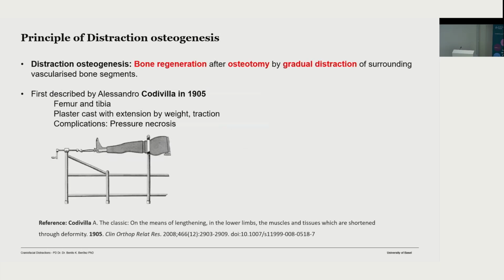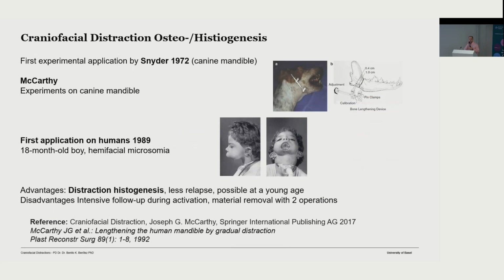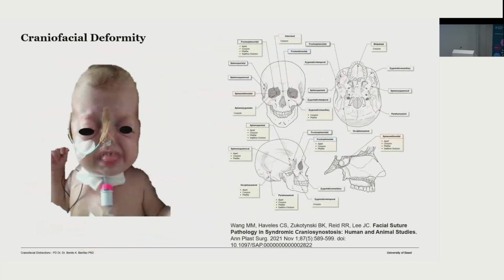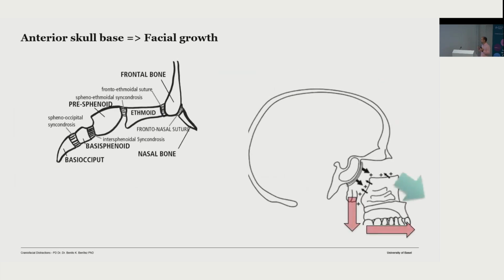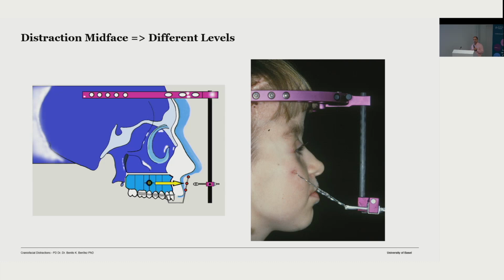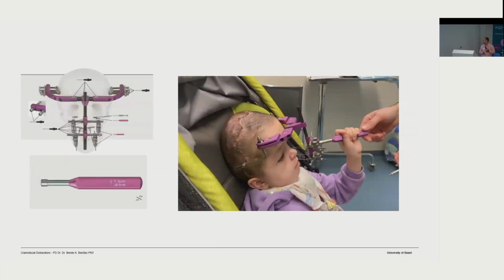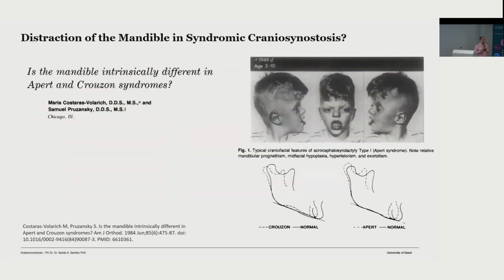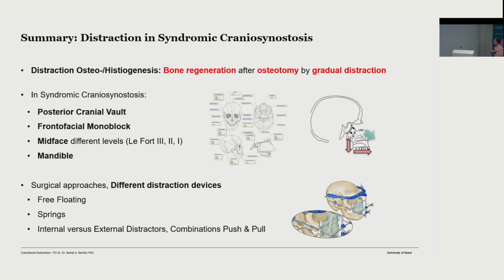Distraction techniques and posterior vault expansion in syndromiccraniosynostosis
PD Dr Benito Benitez